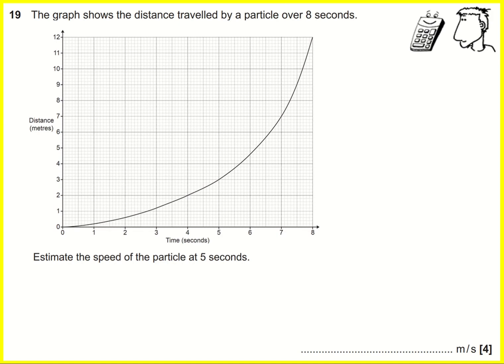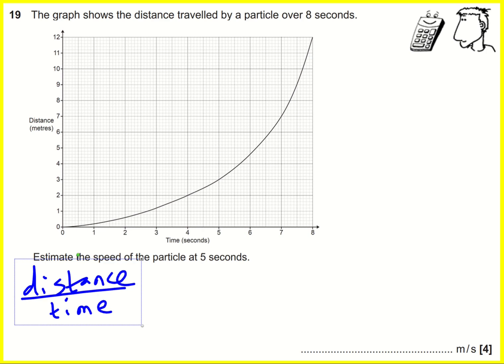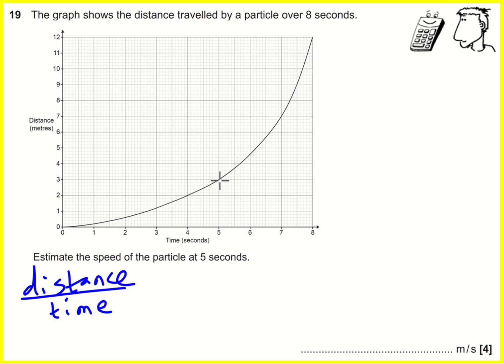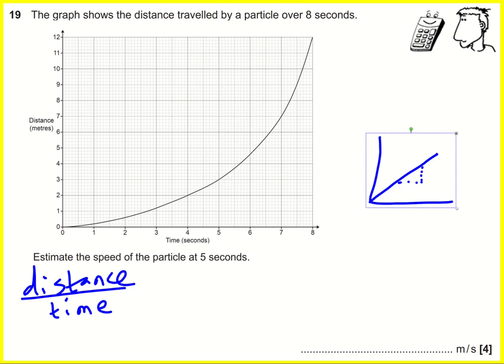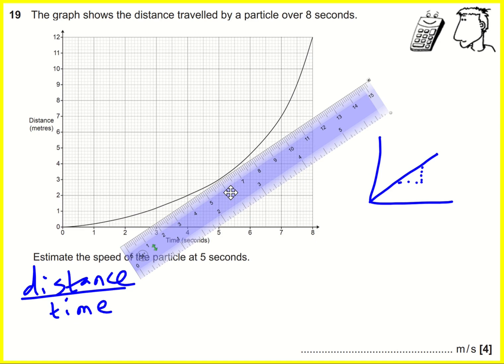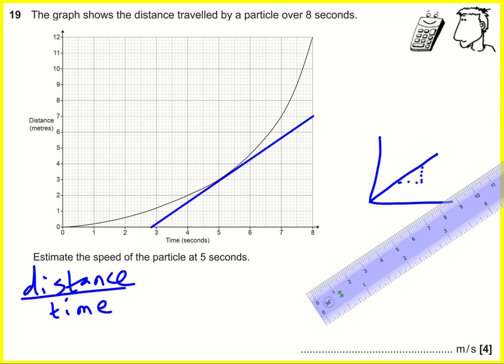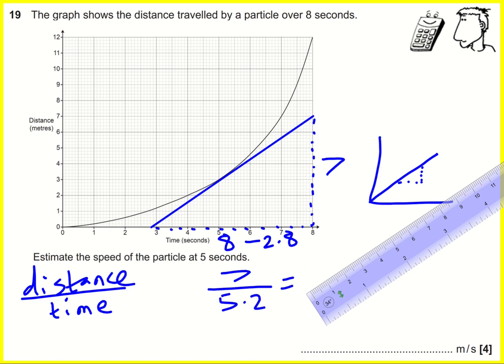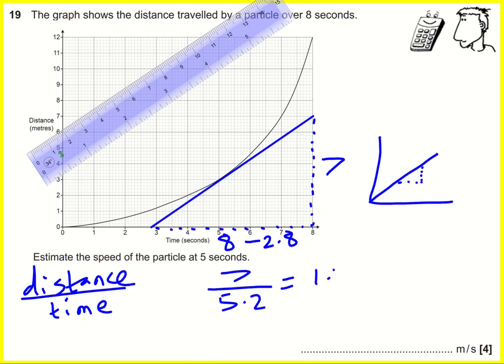GCSE OCR Nov 2019 4H q19 distance-time graphs (Maths: higher tier past paper)